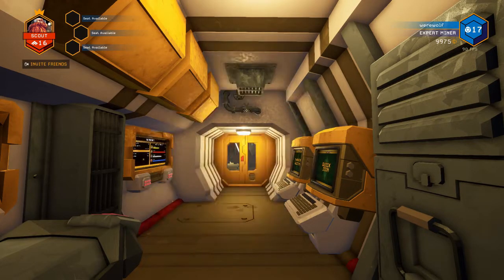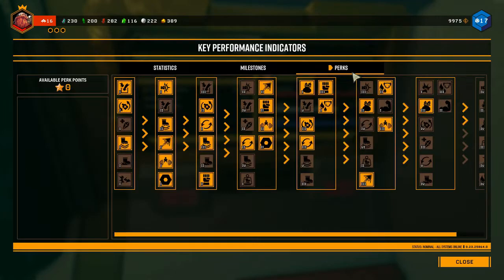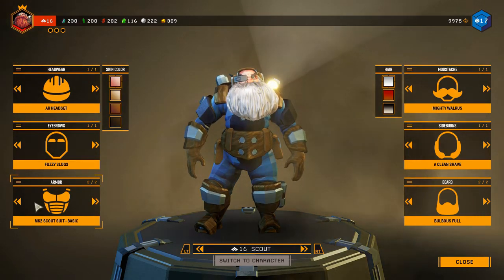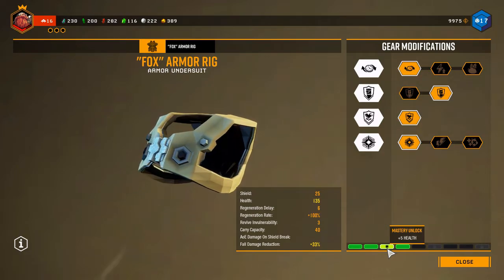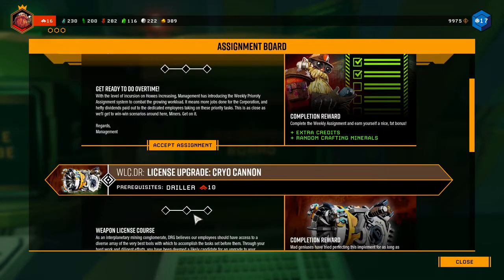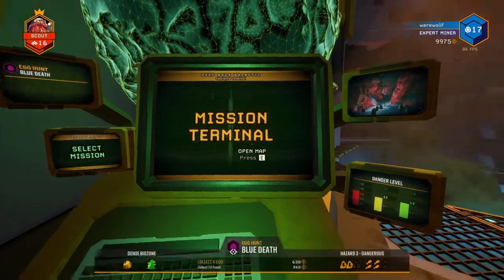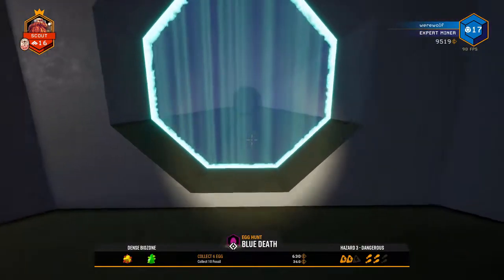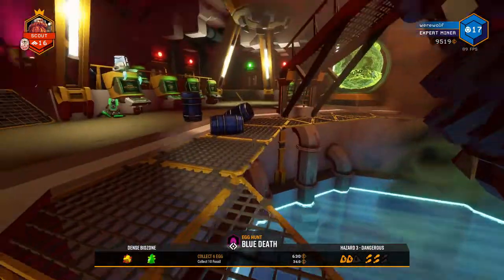Deep Rock Galactic - Space Rig Tutorial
A tutorial describing the ins and outs of the Space Rig in Deep Rock Galactic